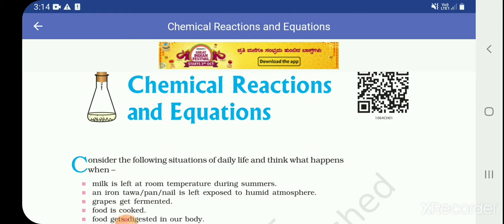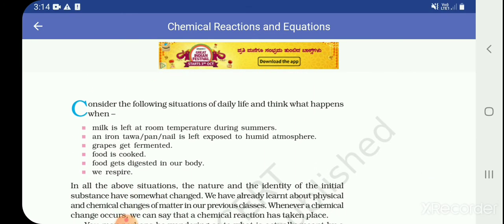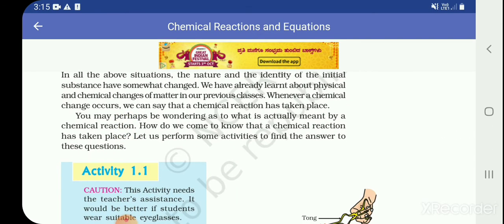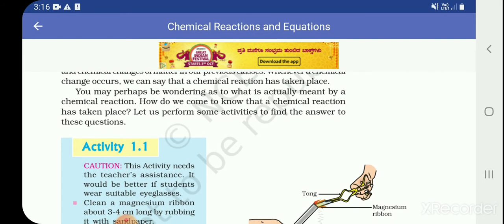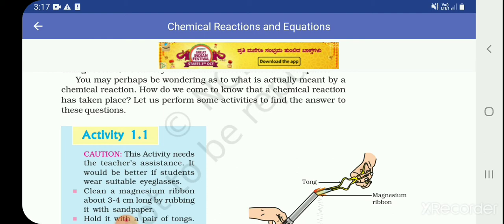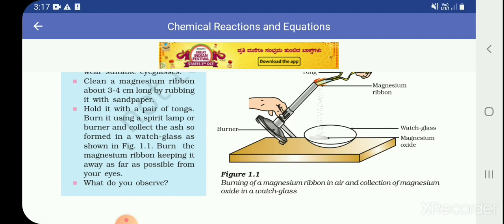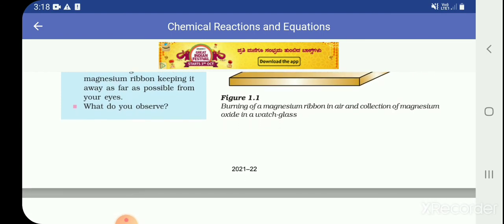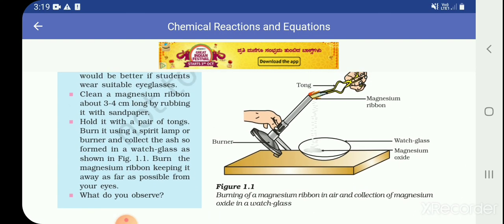Latest science chemical reaction and equations